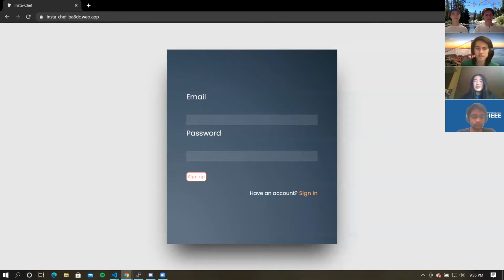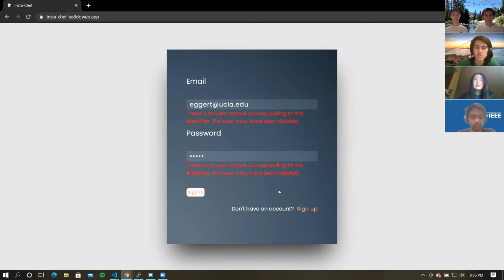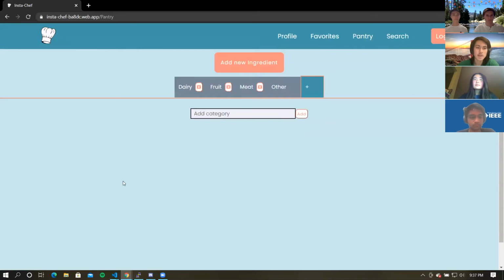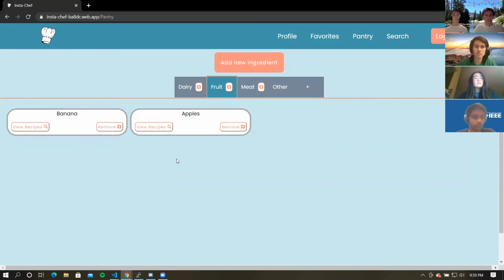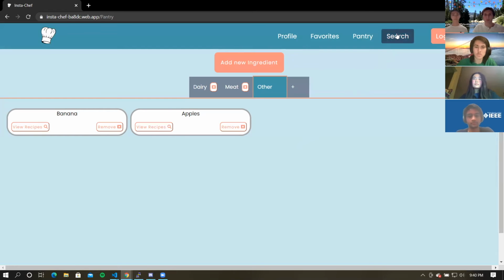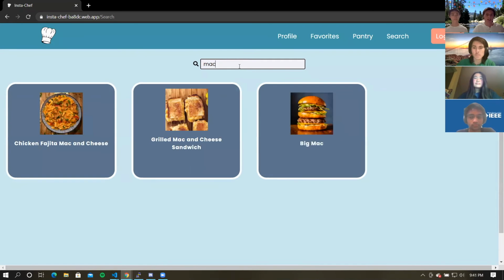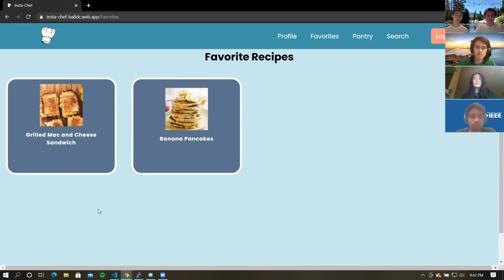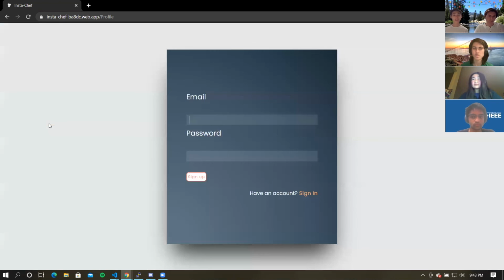Insta Chef Demo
A quick demonstration of Insta-Chef, an app to help you discover new recipes for your culinary desires based on ingredients you have on hand.

This was the finals project for CS 97 at UCLA.